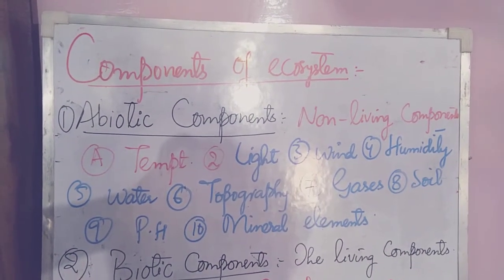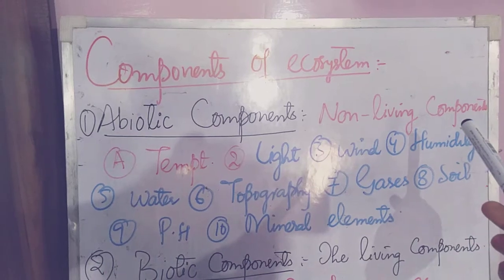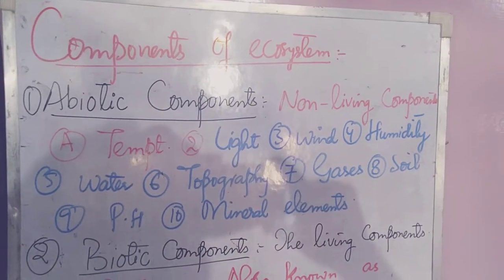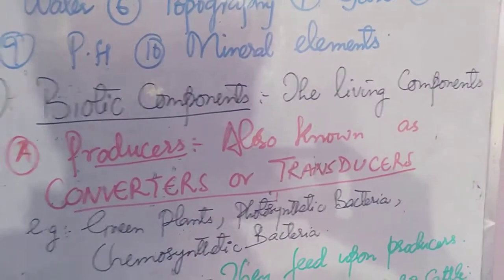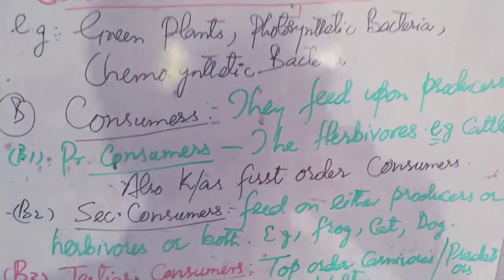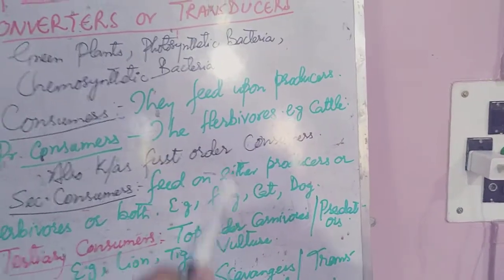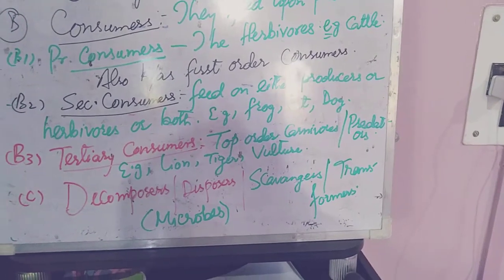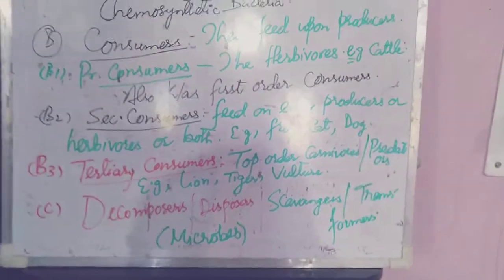Ecosystem, lecture 3rd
Components of the ecosystem